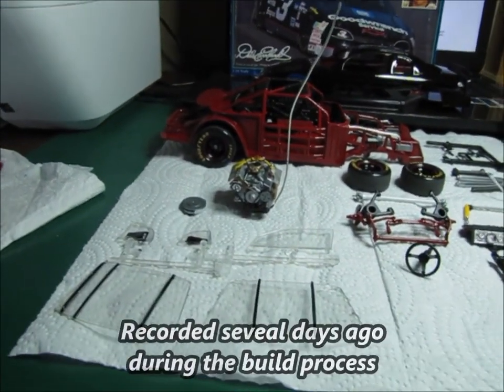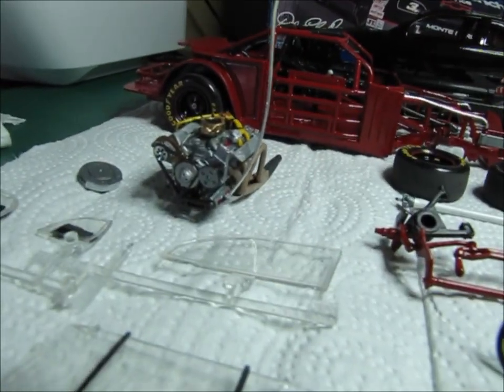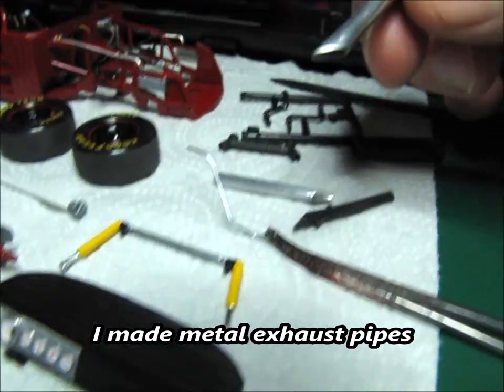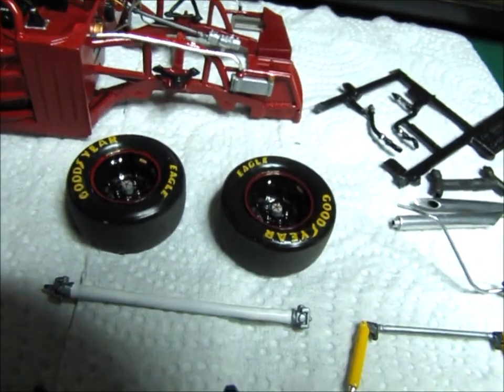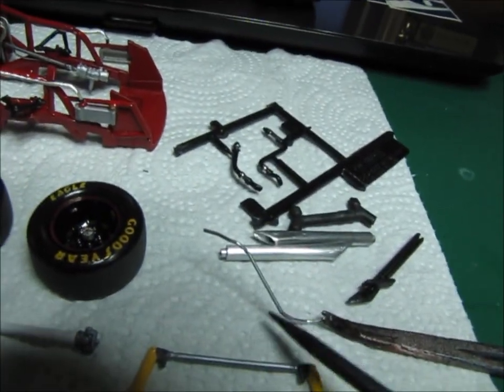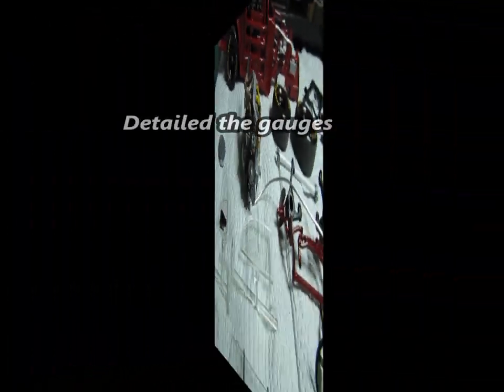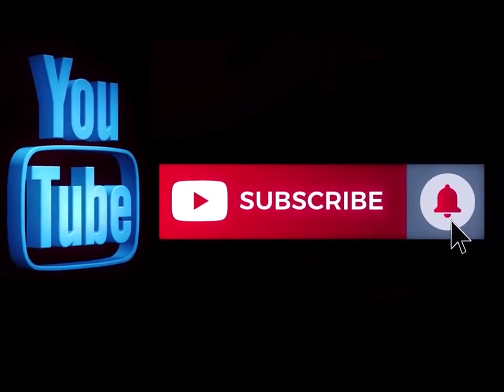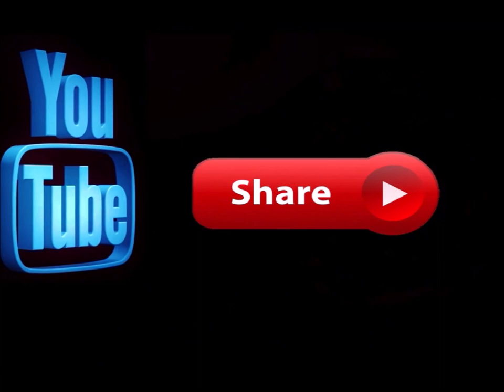Dale Earnhardt Sr - Group Build Final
I built this kit as part of a group build hosted by Fred Henry, also known as 'Pappy' over at West Georgia Rods and Customs.  The theme for this group build was Race cars with whom the driver is deceased.  I chose this Dale Earnhardt #3 Goodwrench Monte Carlo from my stash and joined in the build.  I had fun with this build overcoming some of the challenges and adding my own modifications mainly for a more realistic look.